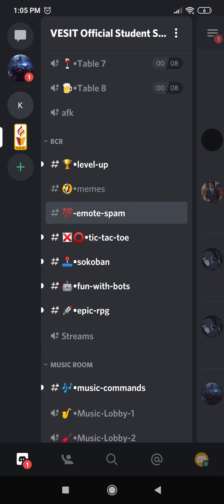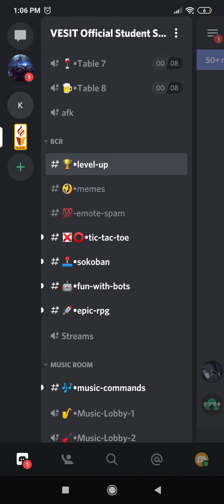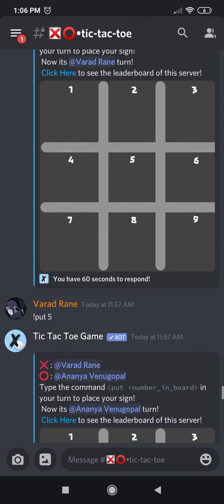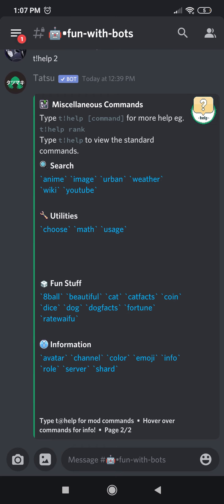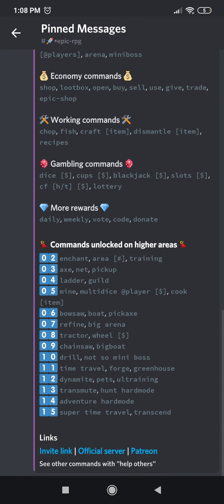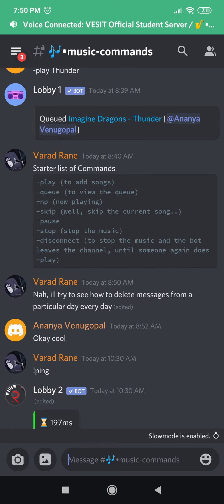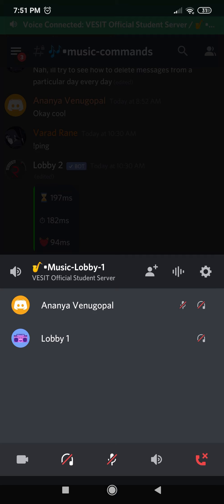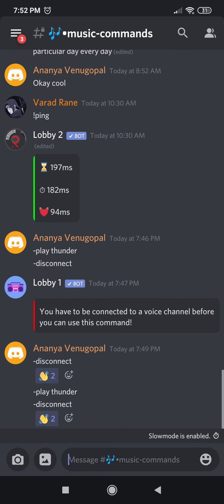VESIT Official Student Server | Discord Tutorial 4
This tutorial covers channels under BCR on the Official Discord Server of VESIT.

0:00 - Intro
0:22 - Level Up!
0:53 - Memes
1:07 - Emote Spam
1:20 - Tic Tac Toe
1:47 - Sokoban!
2:07 - Fun with Bots
2:31 - Epic RPG
3:18 - Music Room
5:21 - Outro